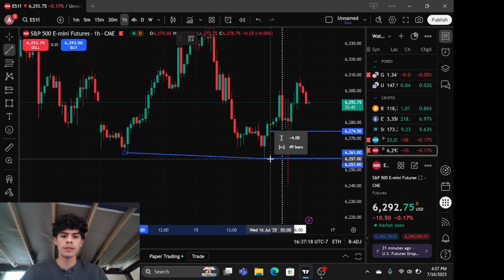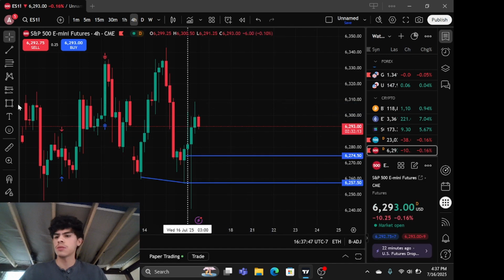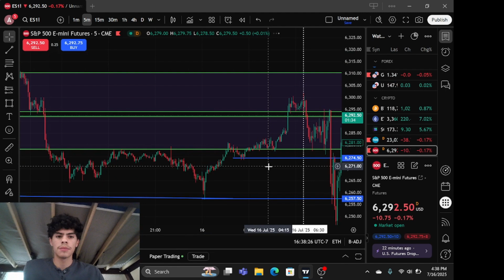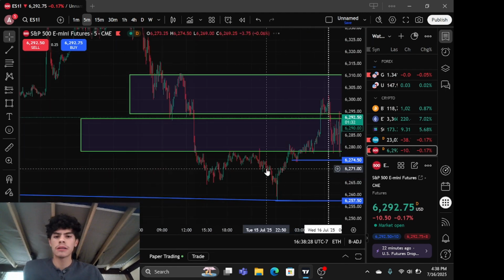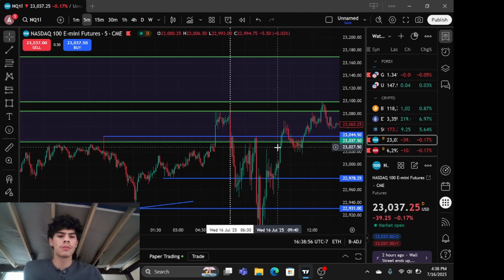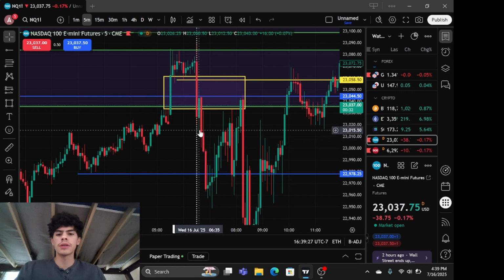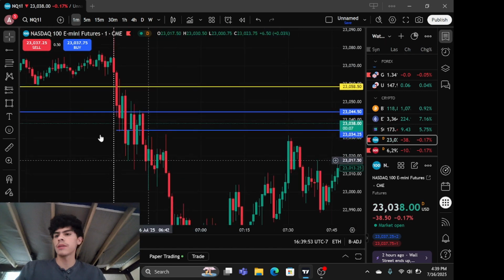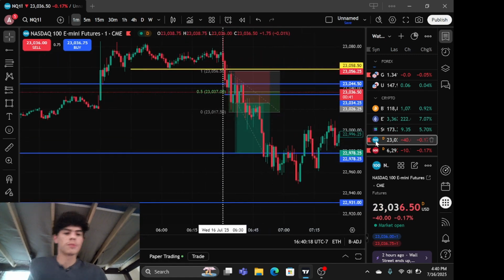Trading Nasdaq and S&P 500 (TRADING IS GETTING EASY)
Today Im going to be showing you guys the trade I took on Nasdaq. Thank you guys for watching and hope you guys learn a thing or two. Thank you.